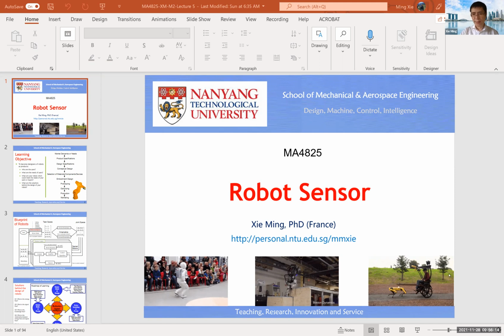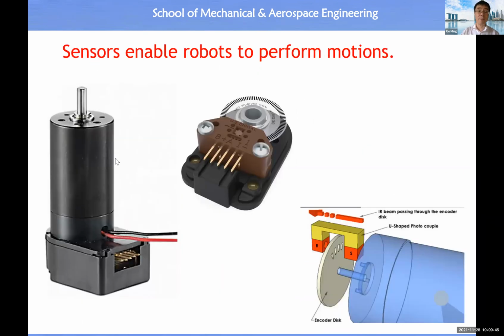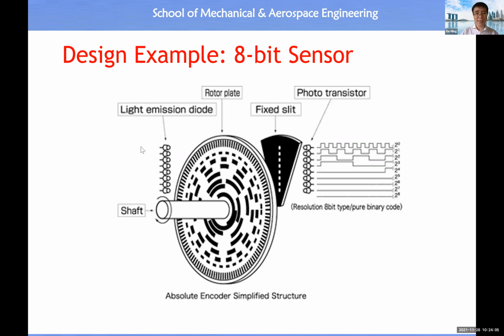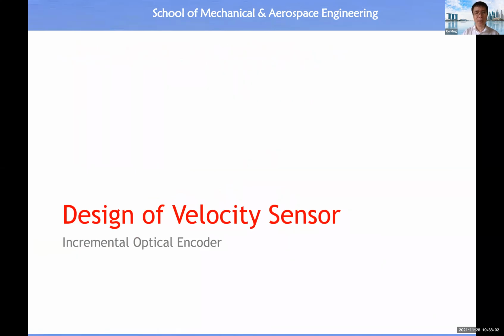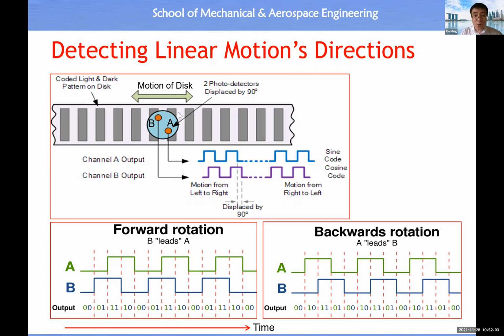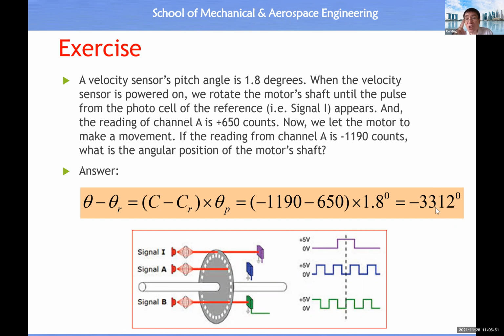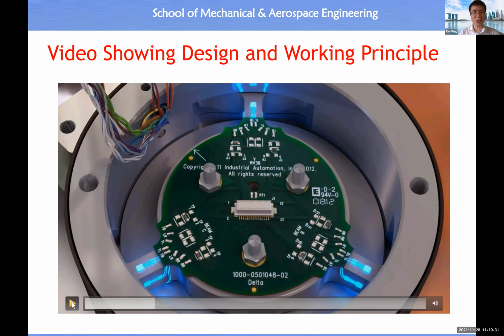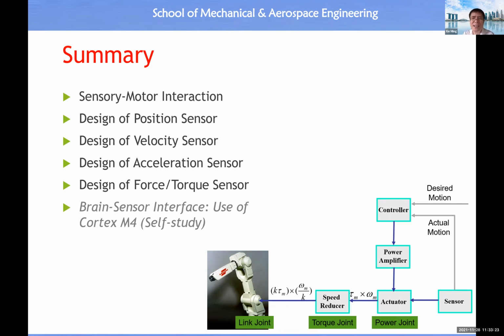MA4825 XM M2 L5 Robot Sensor